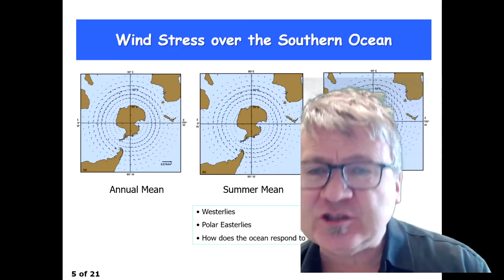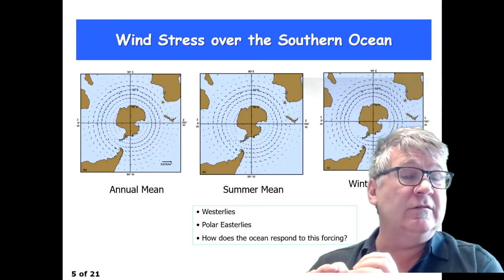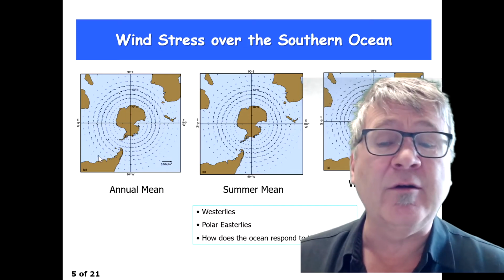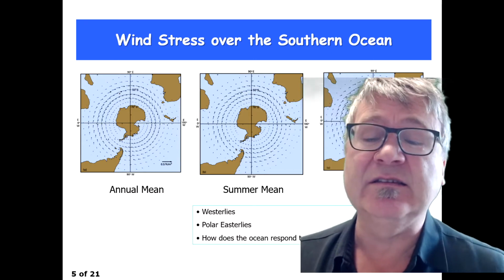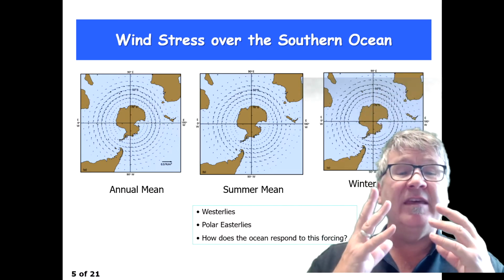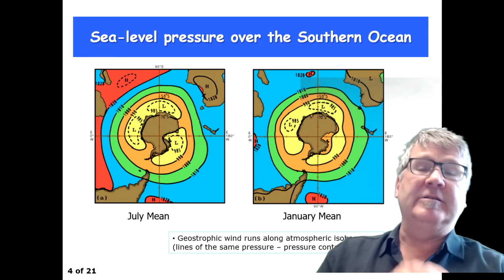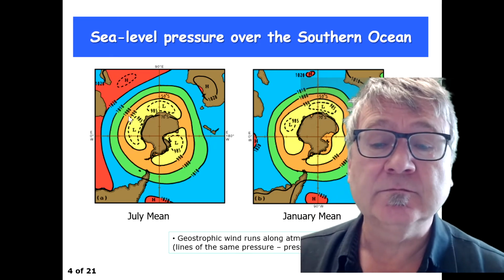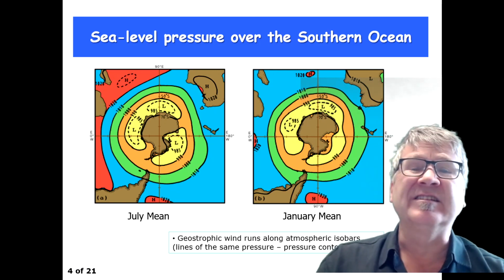Lecture 5 Slides 4+5